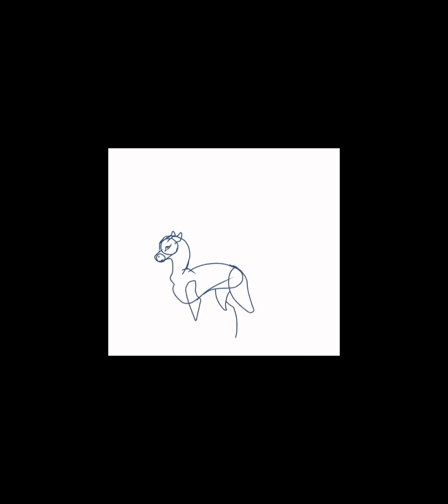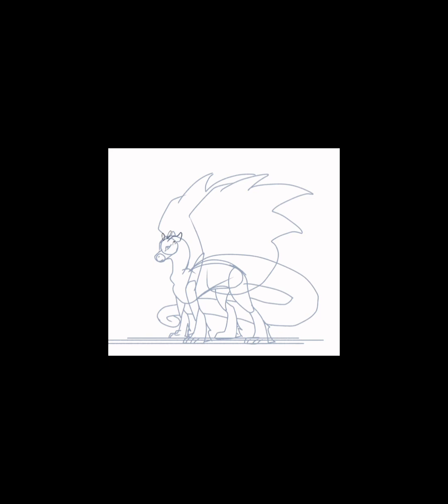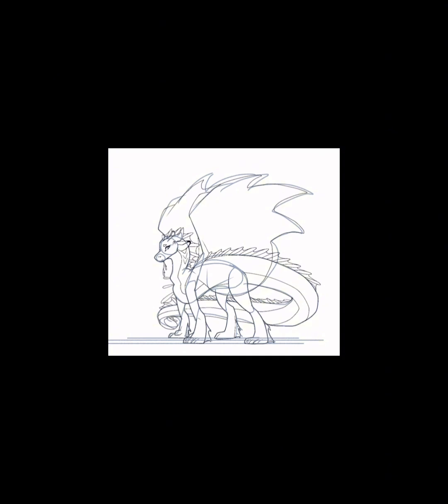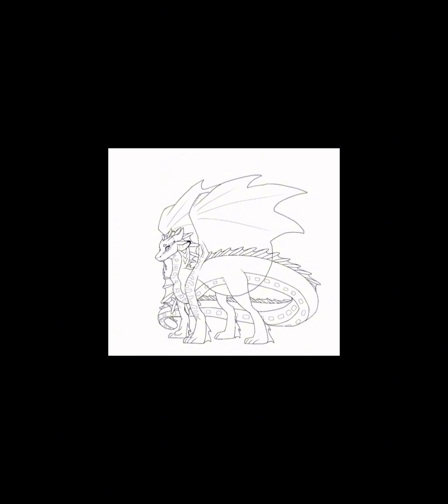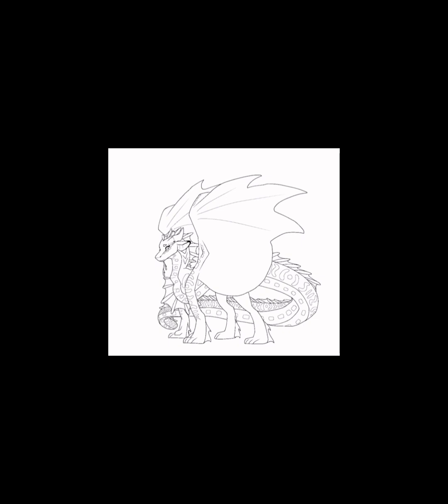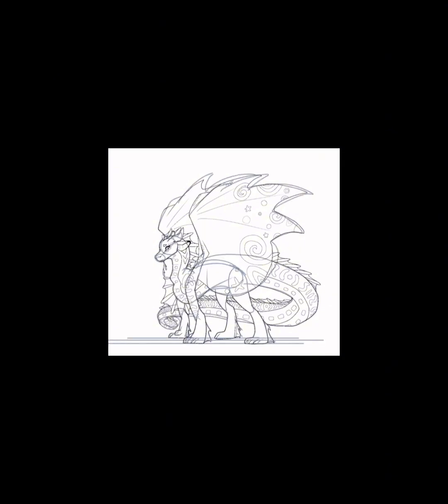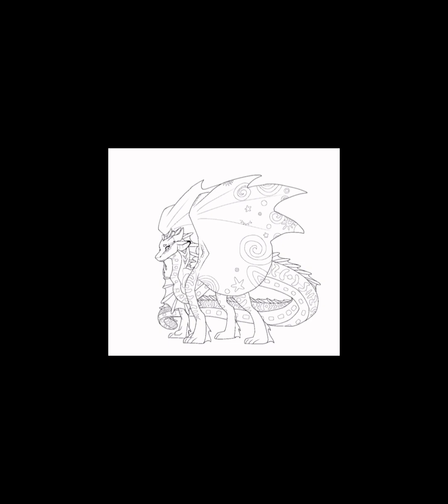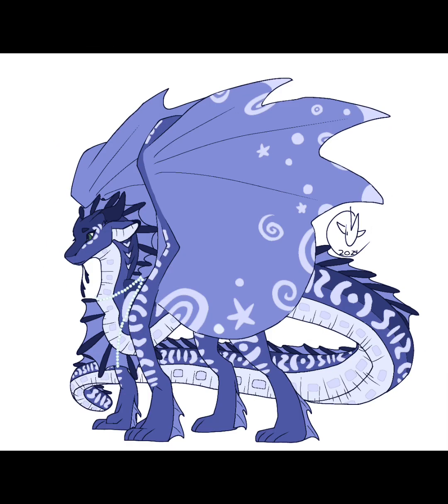How to draw SEAWINGS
Seawing drawing tutorial
Wings of Fire - Tui T. Sutherland